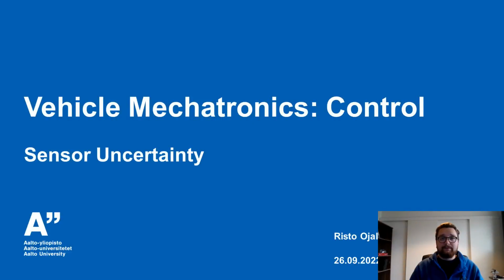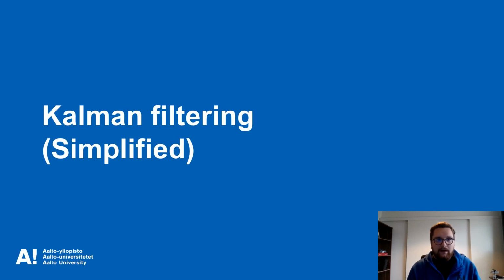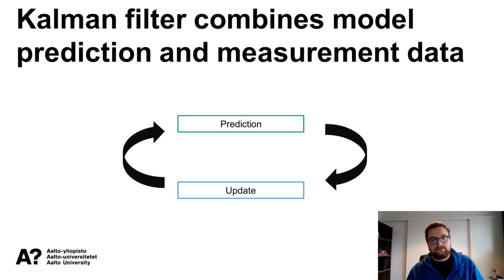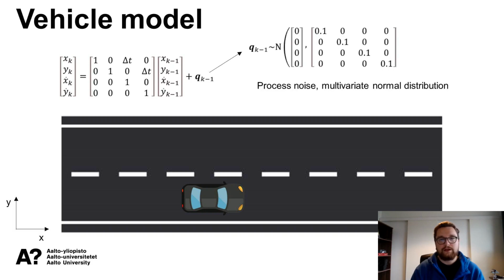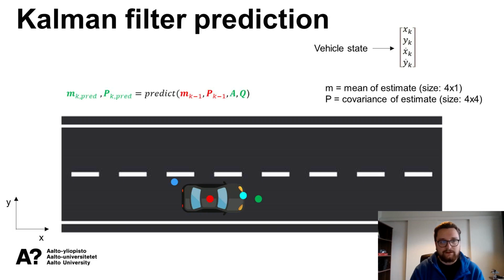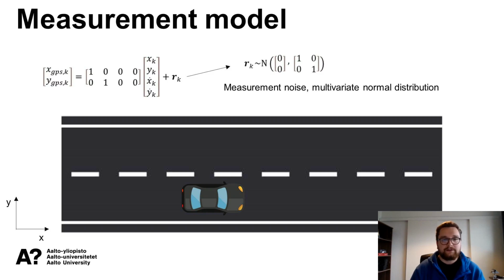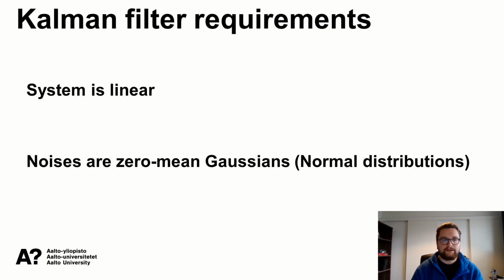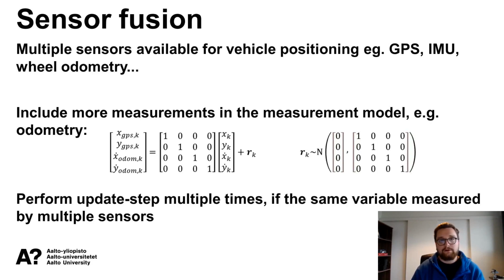VMC: Sensor Uncertainty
Video teaching material for the course Vehicle Mechatronics: Control